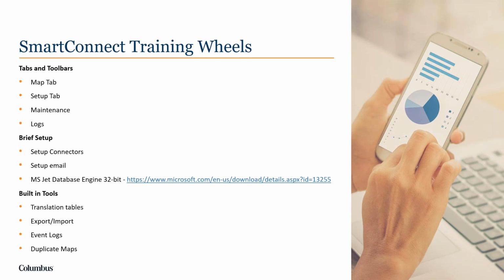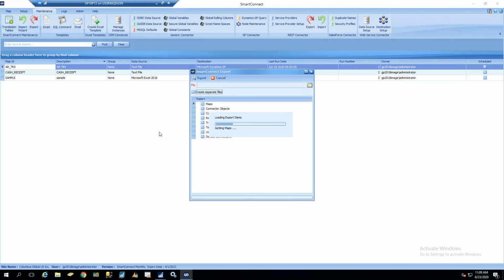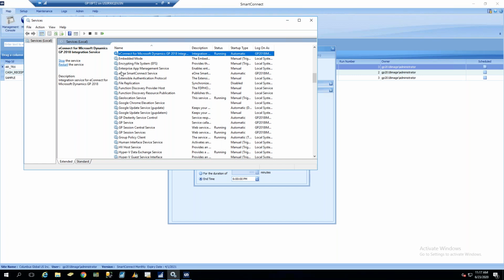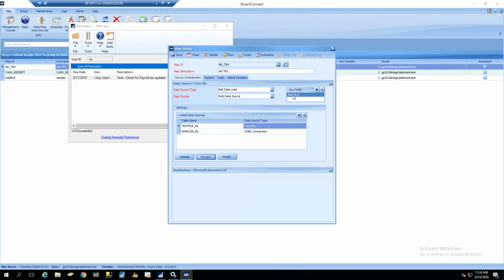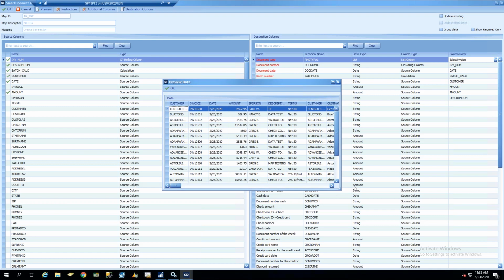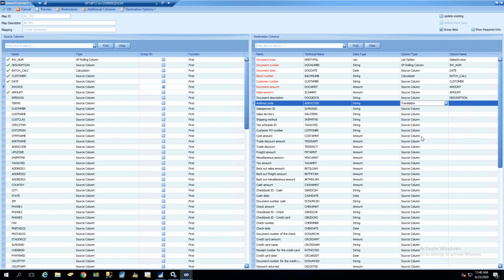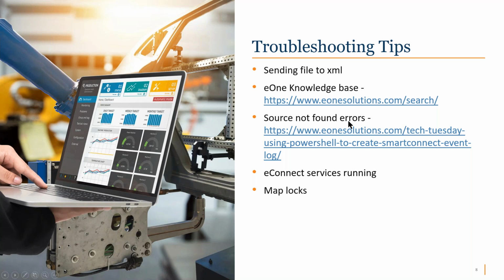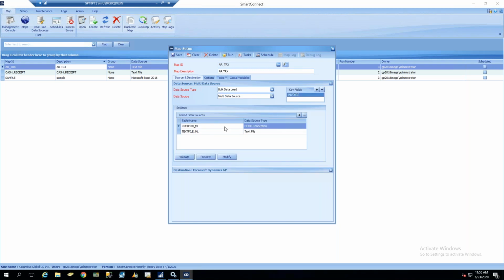SmartConnect - Taking the Training Wheels Off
A 50 minute look at navigating SmartConnect and building a beginners transaction import.